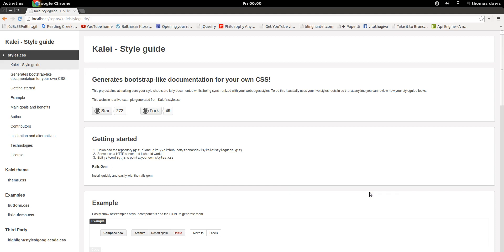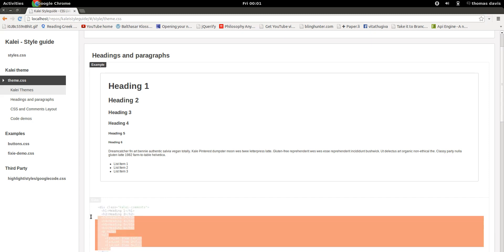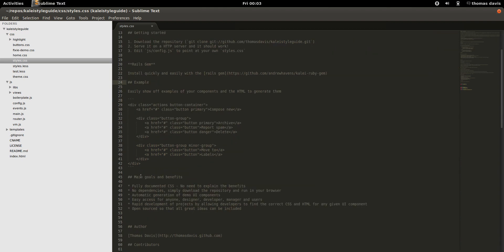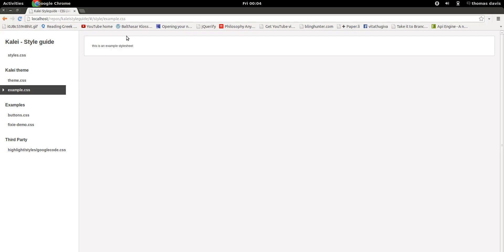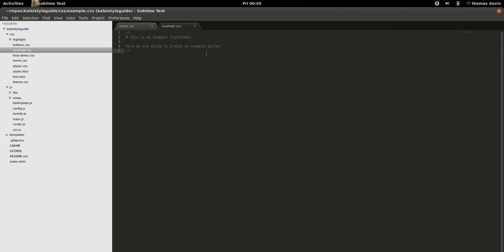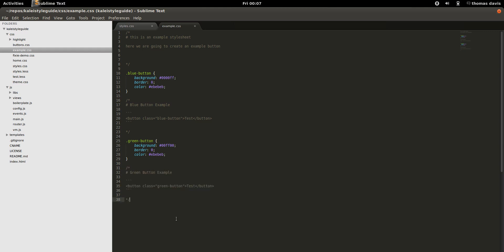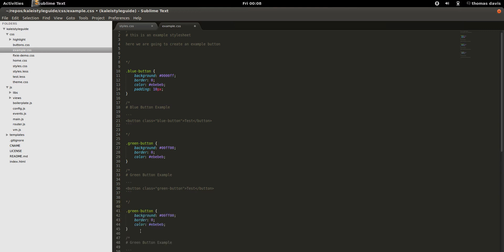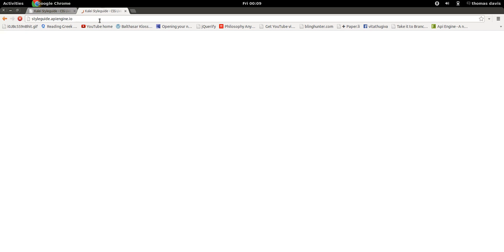Kalei Style Guide - Explanation and Demo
This project aims at making sure your style sheets are fully documented whilst being synchronized with your webpages styles. To do this it actually uses your live stylesheets in so that at anytime you can review how your styleguide looks.